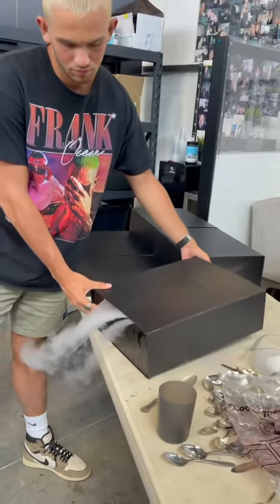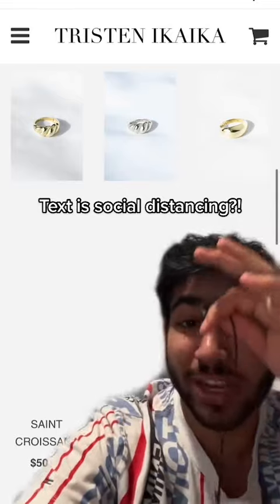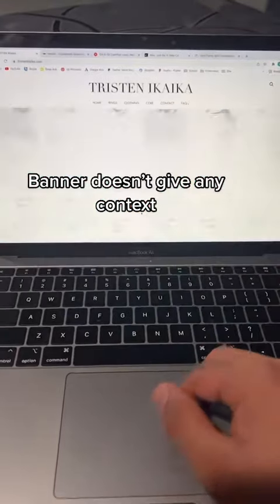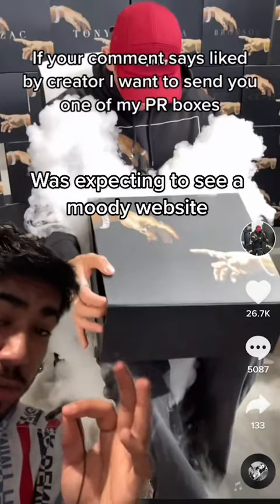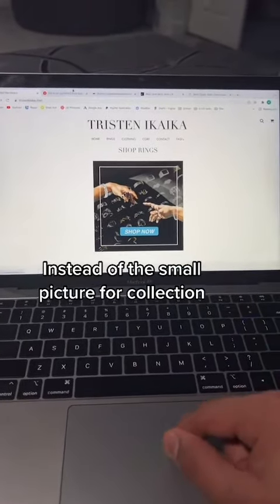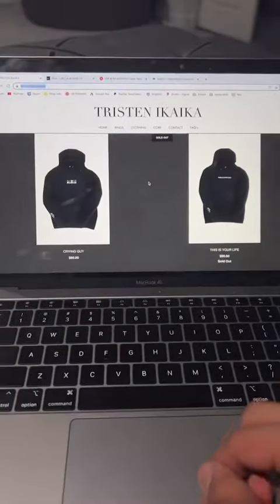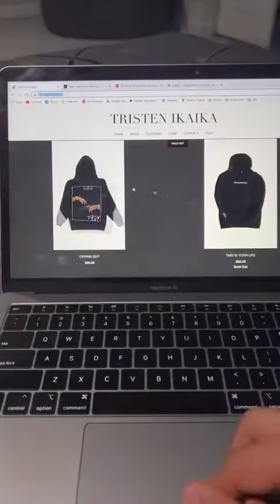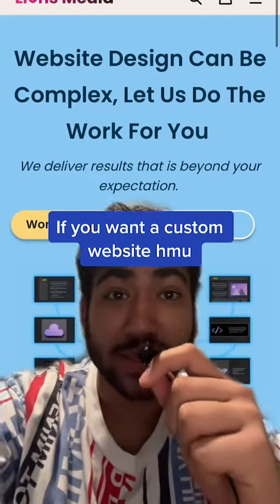stitch with You can sell a ring.. or a ring with an experience 🤩